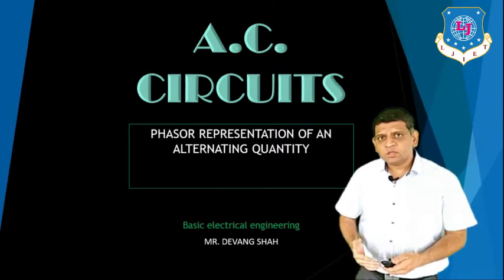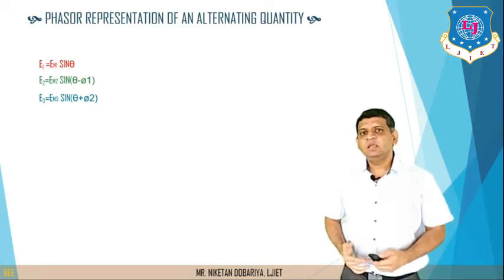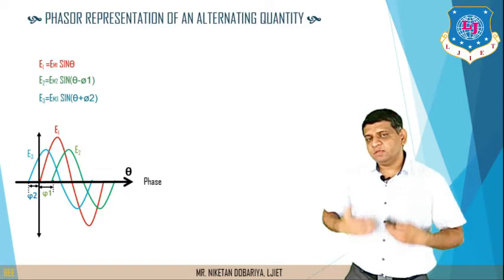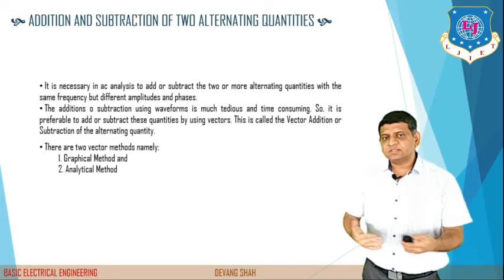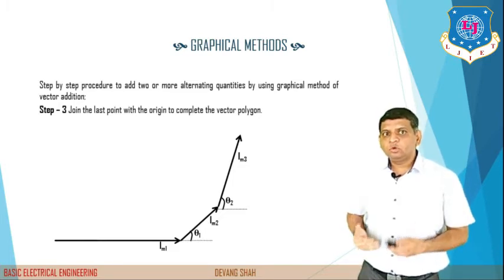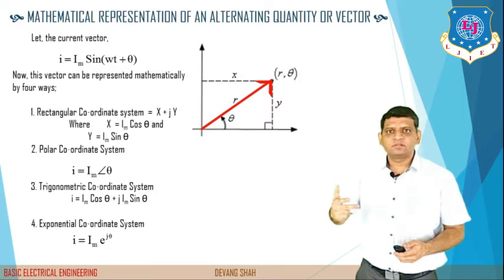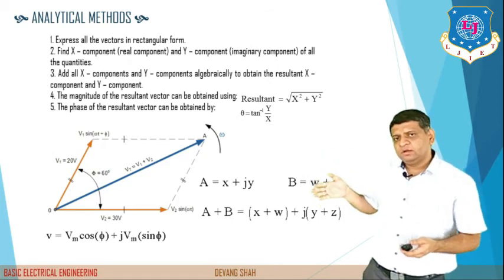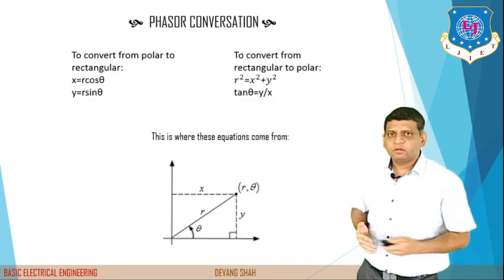Lec-11 Phasor Representation of AC Quantities| Basic Electrical Engineering| First Year Engineering